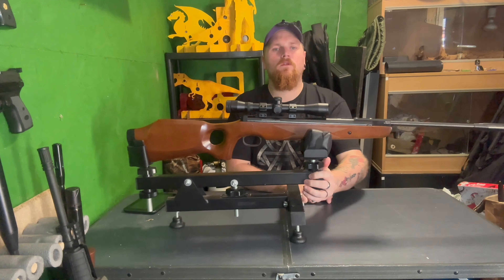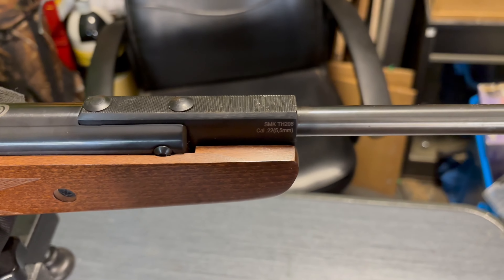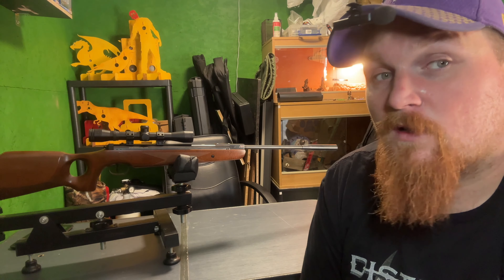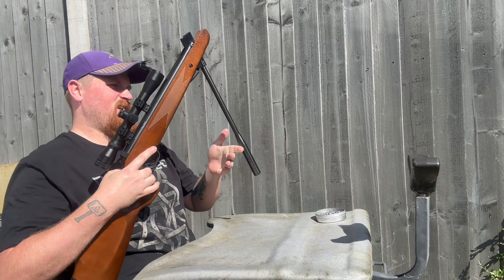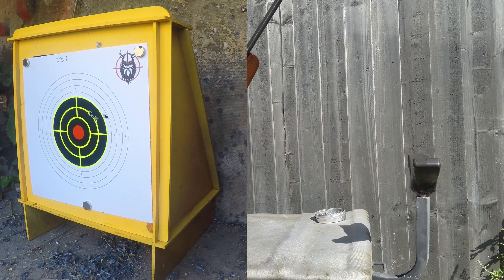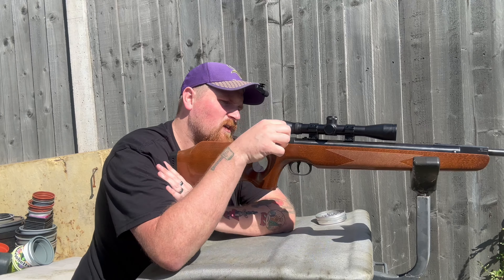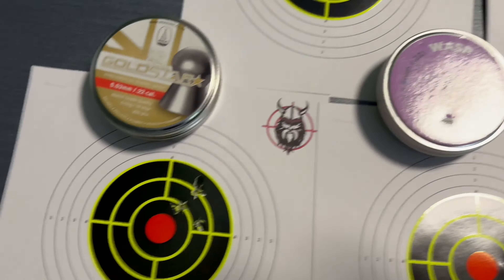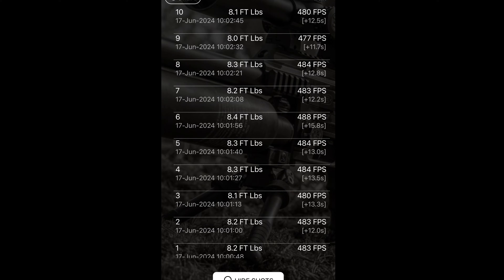SMK TH208 .22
Hello and welcome back to Norfolk Airguns in this weeks video we take a look at the smk th208